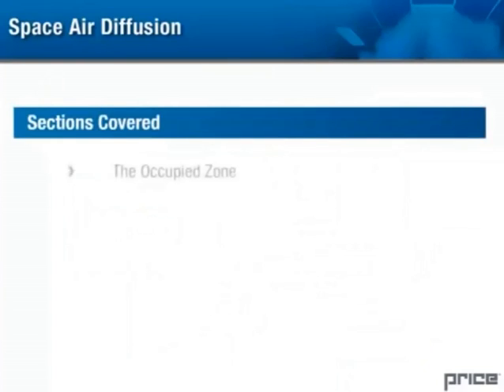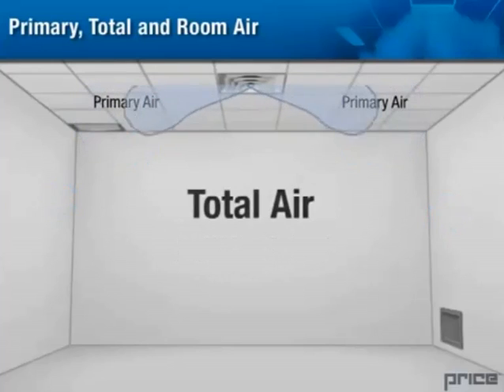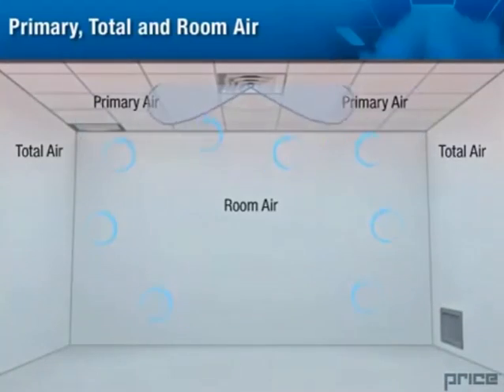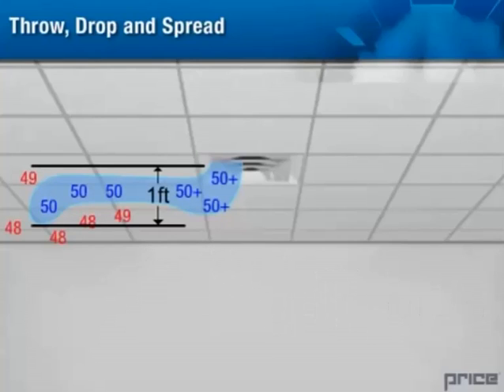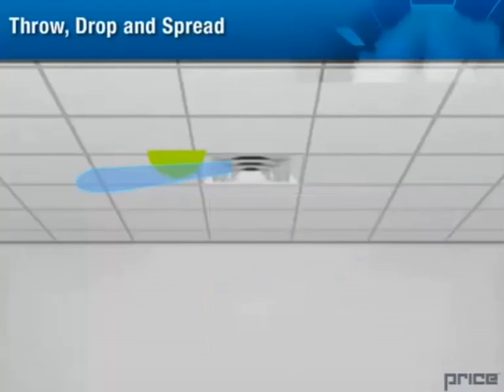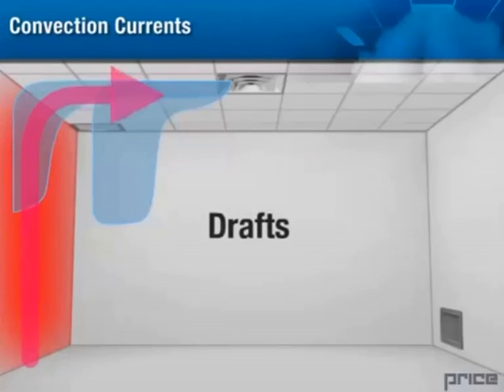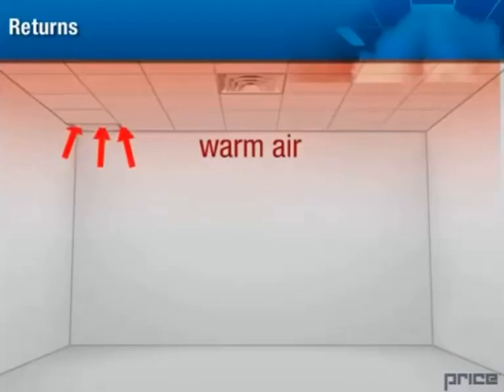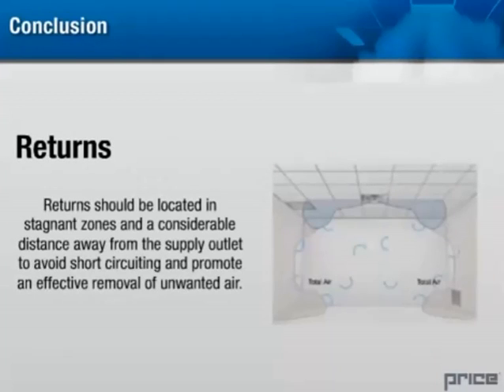HVAC Fundamentals Part 4: Air Diffusers